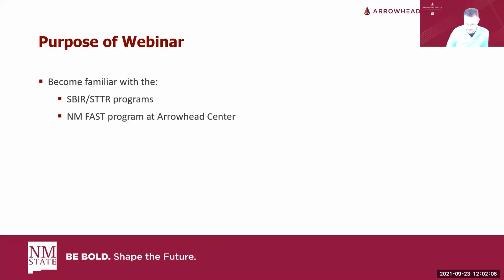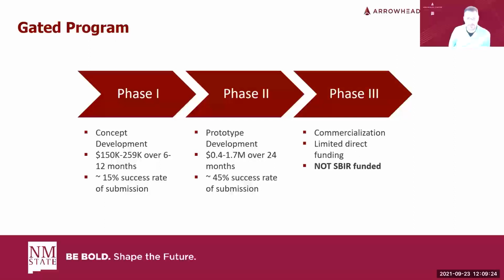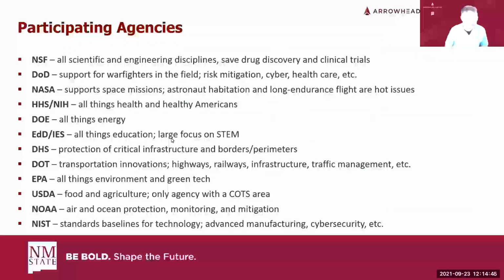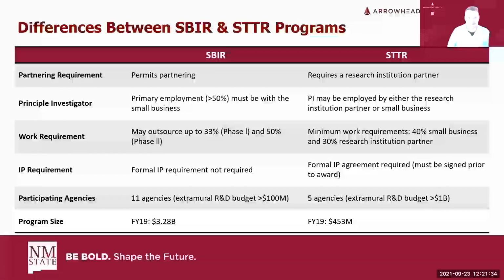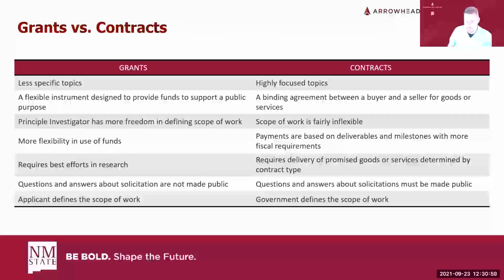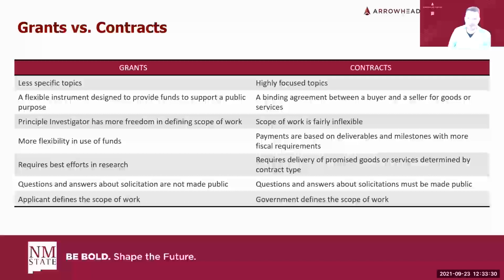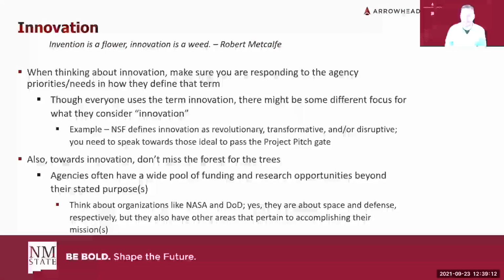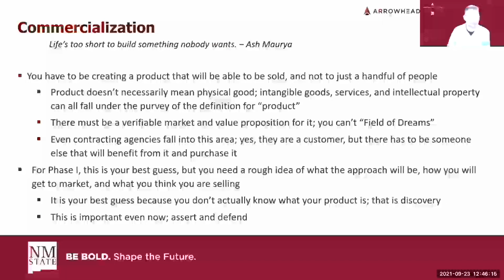Funding your Innovative Idea: September 23rd NM FAST Workshop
This is a recording of the September 23rd webinar on the SBIR/STTR programs hosted by NM FAST.